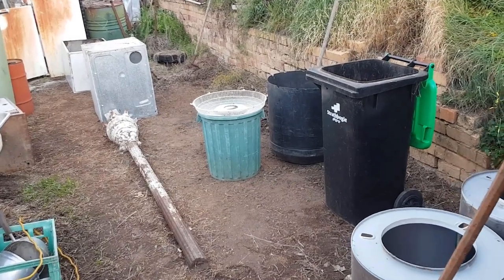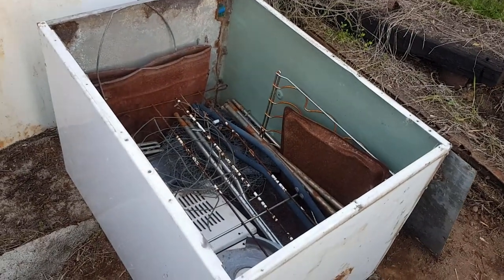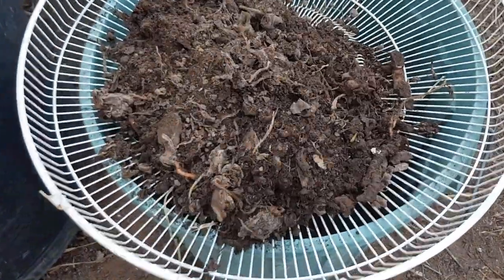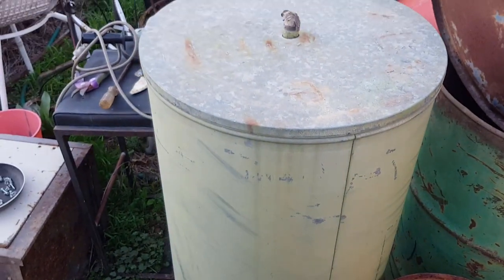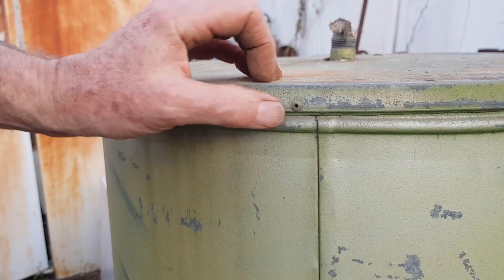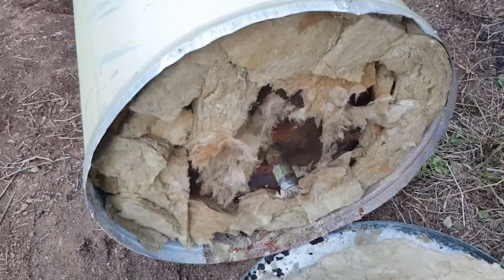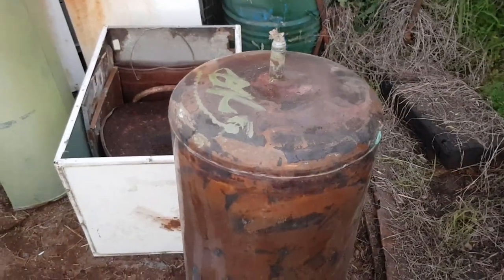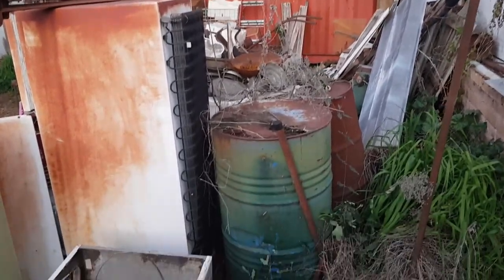Part 2 - The great back yard clean-up! Madeira Vine problems, Scrapping a copper cylinder & more!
Part 2 - My epic backyard clean & sort continues with a look at ridding my yard of an invasive Madeira Vine, and also processing some drums and scrapping an old copper hot water cylinder.
So come along and follow the journey, watch the improvements and pick up some handy hints & ideas on dealing with "stuff" rather than just sending it to landfill.
Along the way, we will investigate plenty of upcycle projects, touch on all types of waste handling including vermiposting (composting with worms) and find some great treasures in the process - all without any trailer loads to the tip!